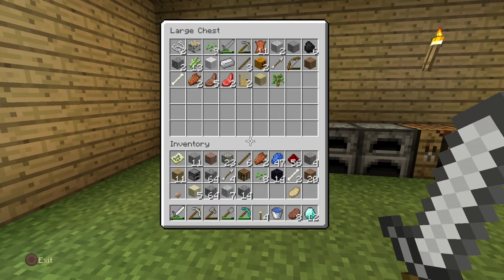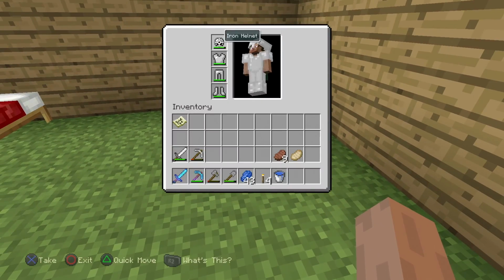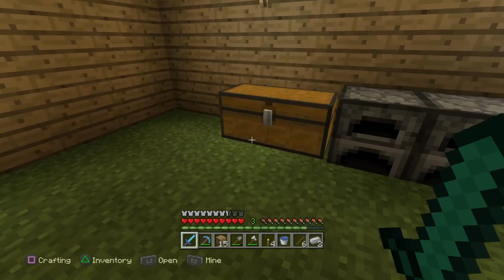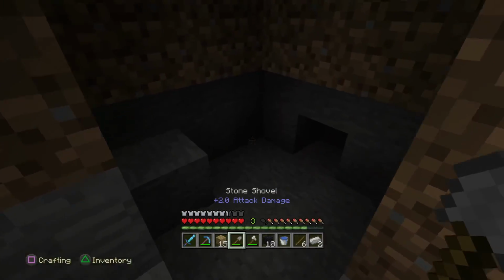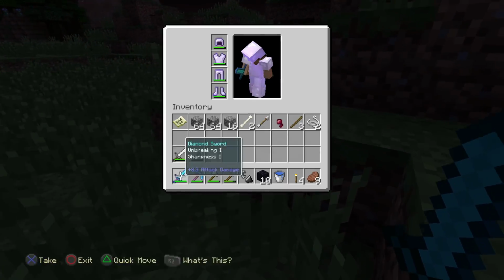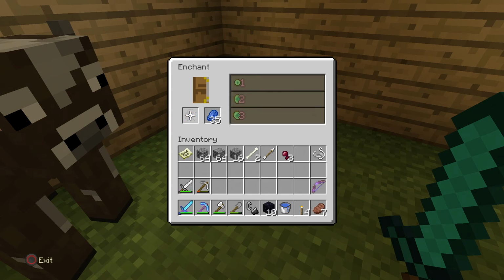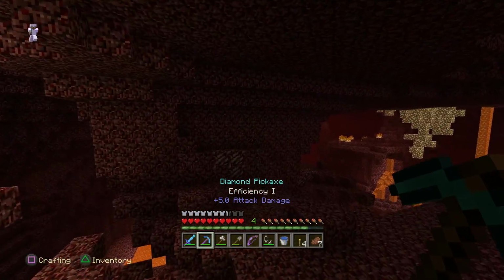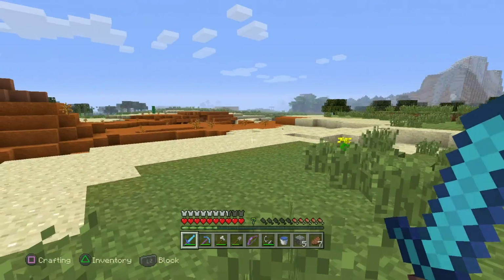Enchanting (Minecraft PS4 Edition) #3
Minecraft PS4 Edition Gameplay!